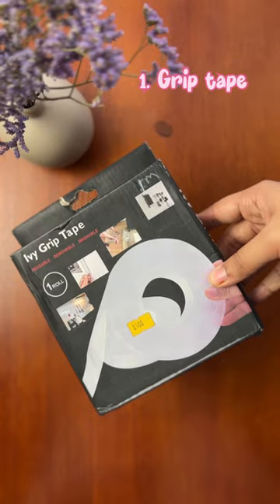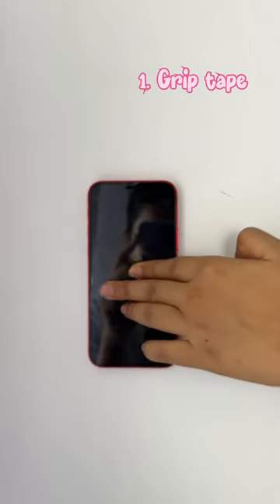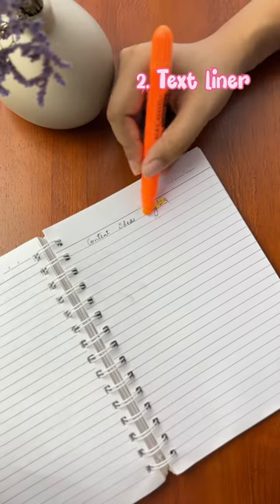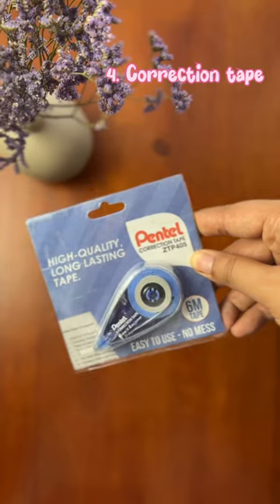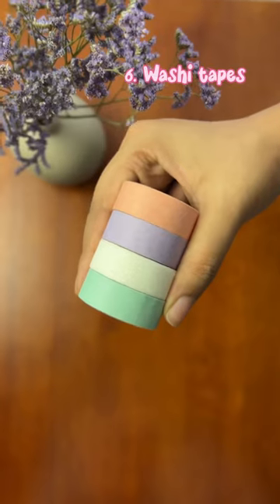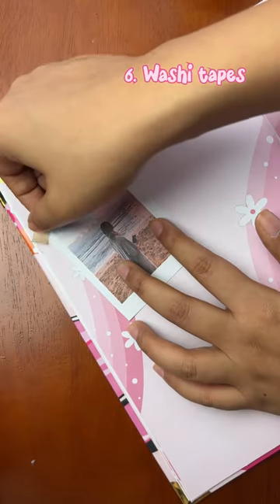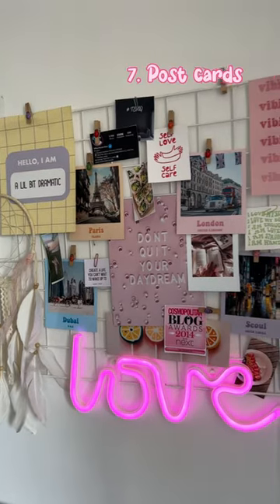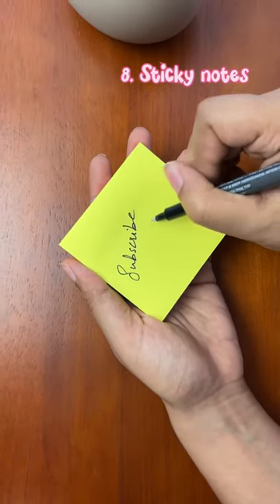*Useful* Amazon Stationery Haul ✏️🗒️